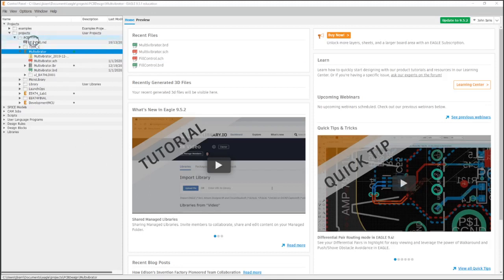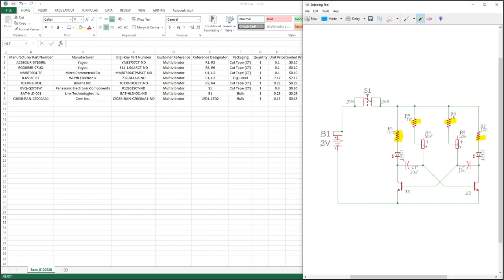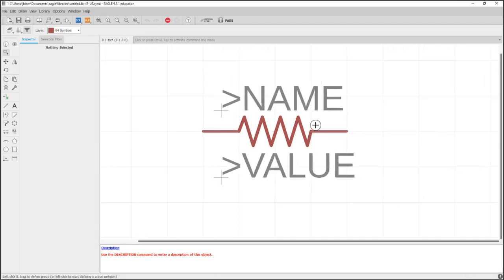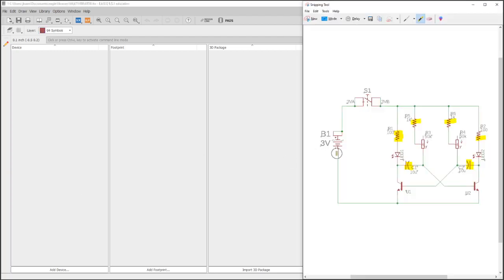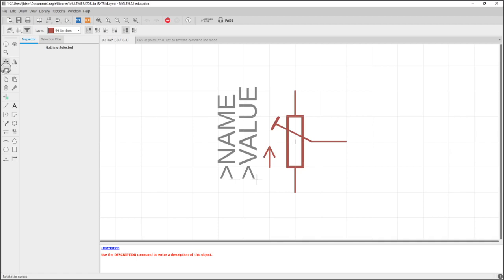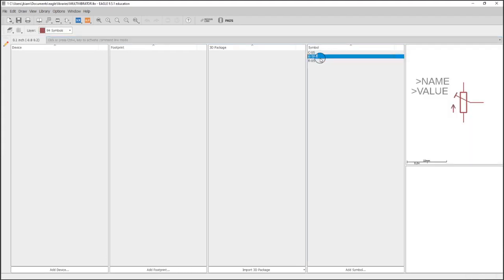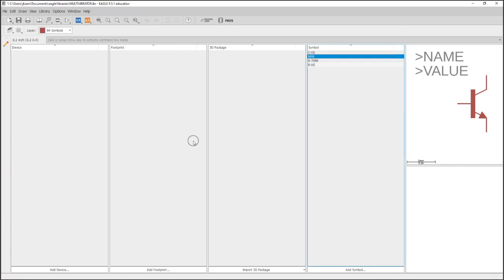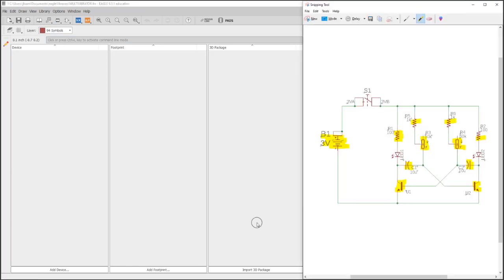Ep2 - Eagle CAD Tutorial - Import Symbol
In this video, we will import a schematic symbol from a pre-existing library in Eagle CAD.